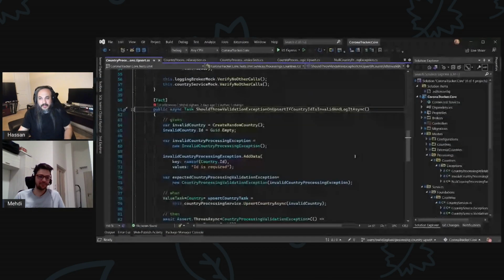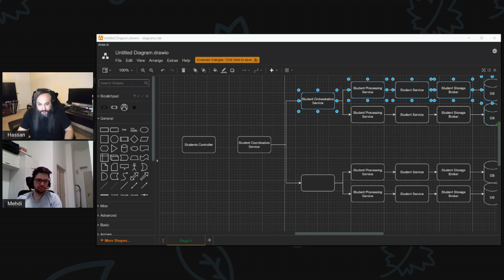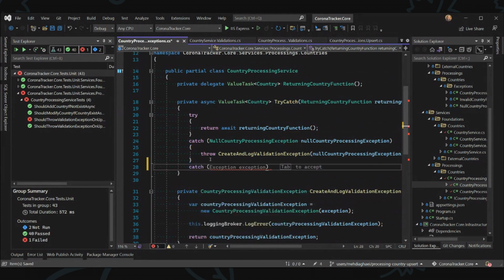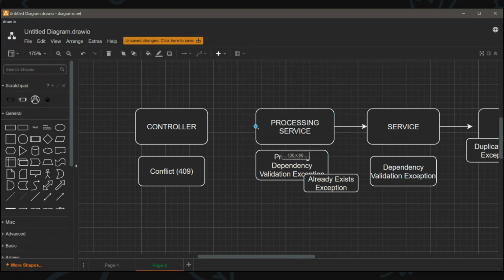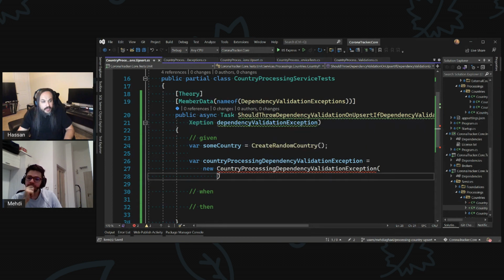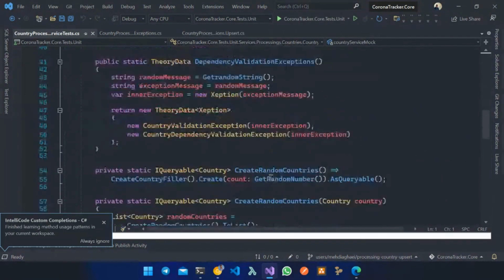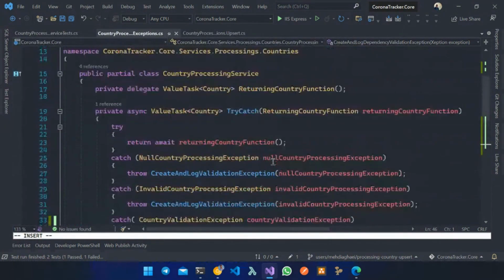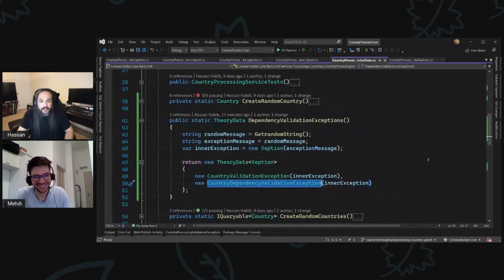TS011: Processing Services in Action (Part 4)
In this session Mehdi and I will go through handling validation exceptions from downstream services. We will talking about the unwrapping and wrapping of categories for localized exceptions in this session. Check it out here today.